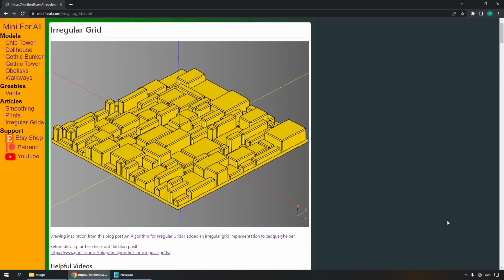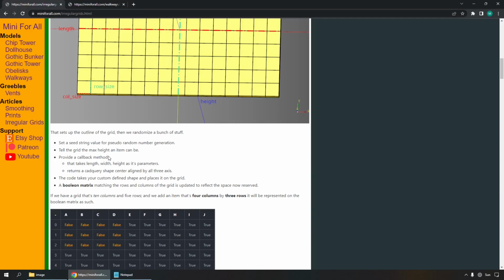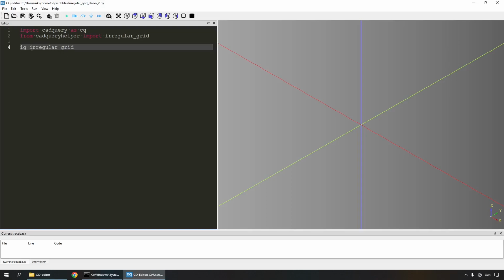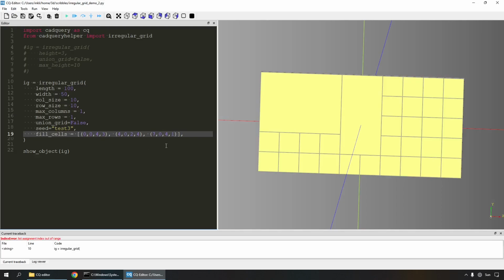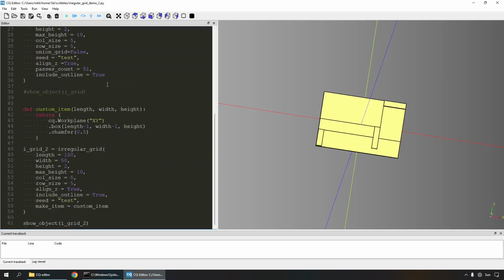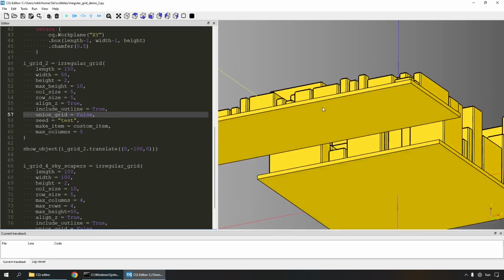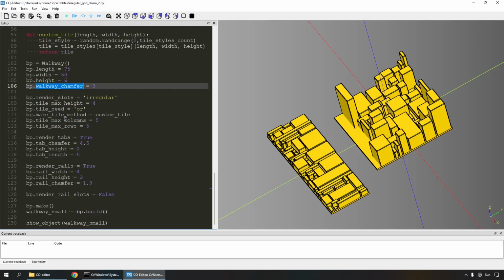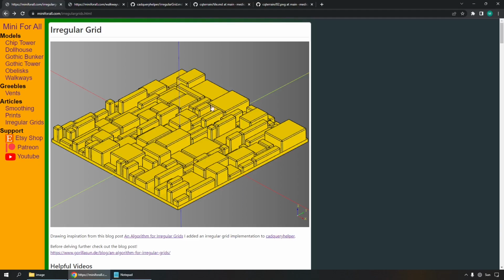CadQuery Irregular Grid Demo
I added an irregular grid implementation for cadqueryhelper, and in this video I go over to use it.